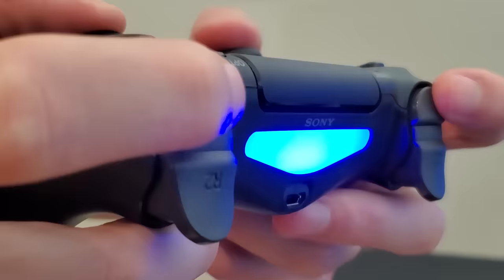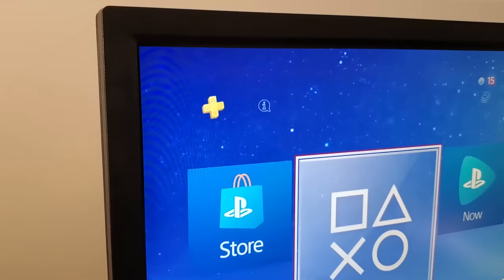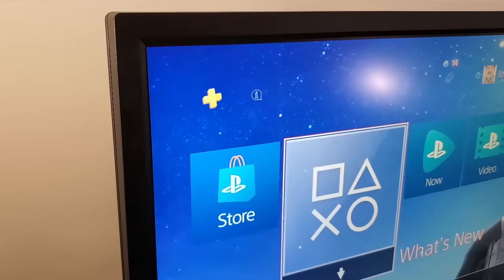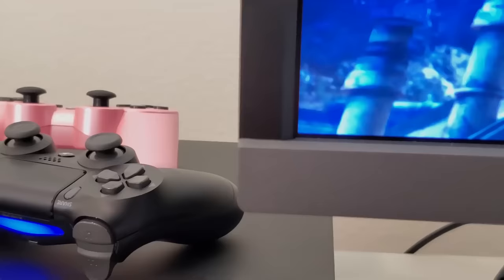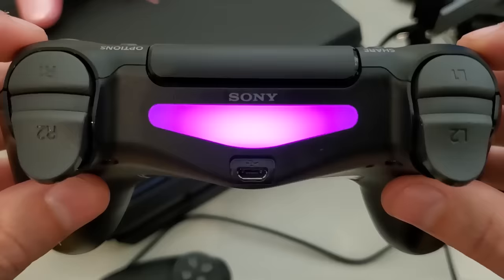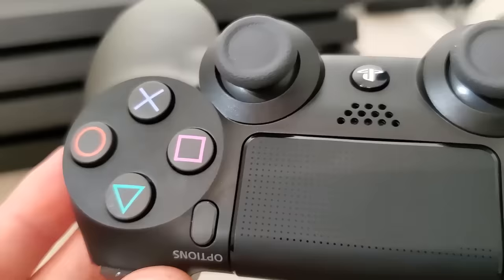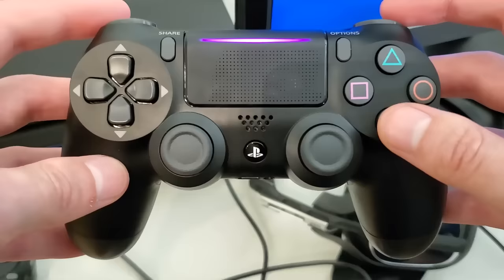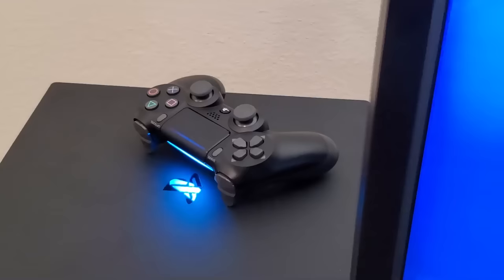You probably never knew this about your Playstation controller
Here's a couple very interesting secrets that most people never noticed about the Playstation 4 controller! These hidden tips and tricks are only noticed by users who look carefully.. What you will see is that your PS4 controller is telling you something very helpful!